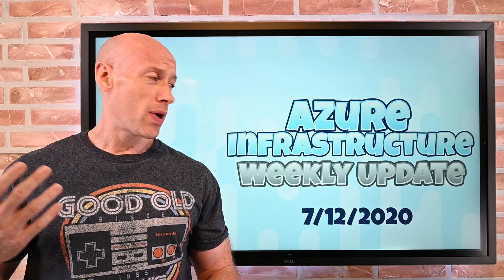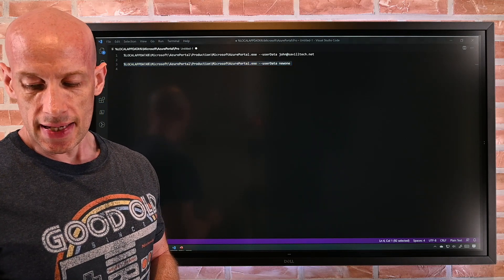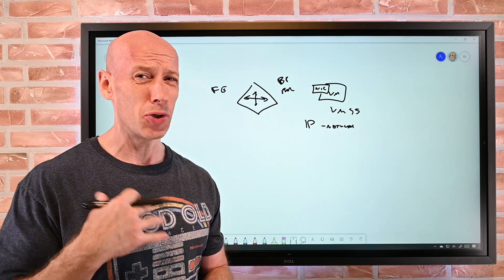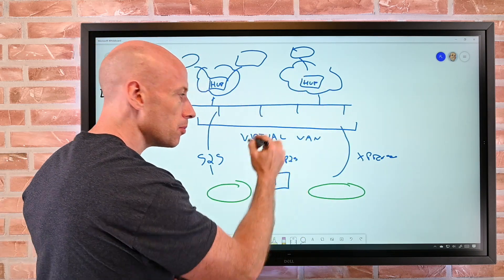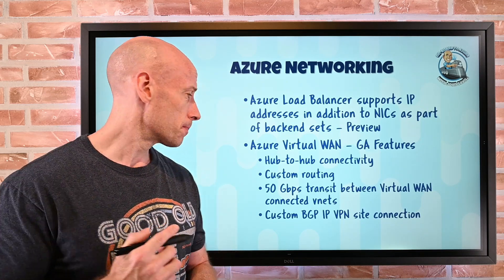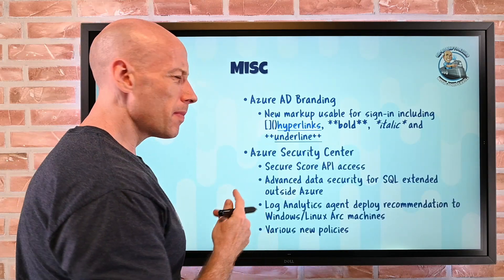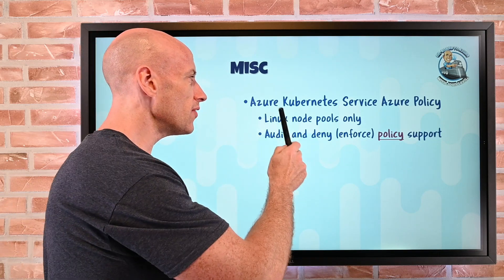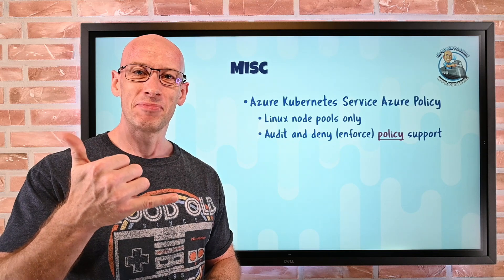Azure Infrastructure Weekly Update - 7/12/2020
This week's Azure Infrastructure Update we look at the new Azure Desktop Application, changes to Azure Load Balancer and Azure Virtual WAN, new AAD branding customizations, Azure Policy for AKS and Azure Security Center changes.